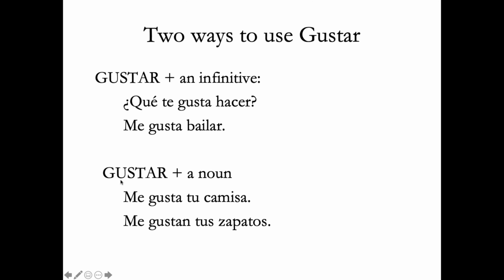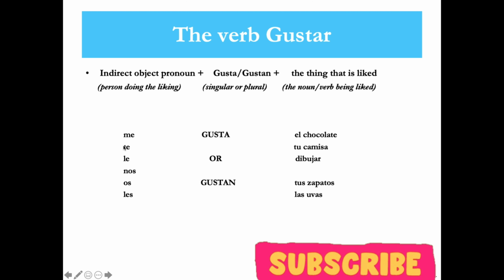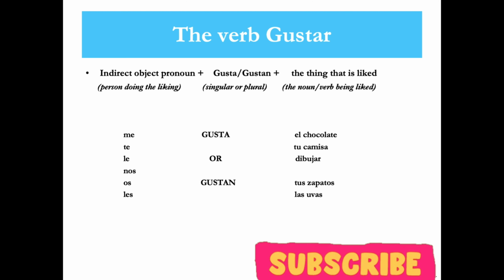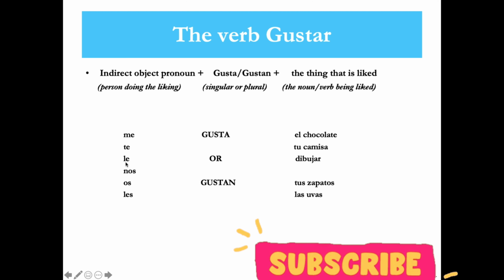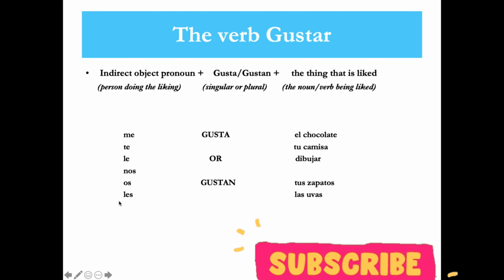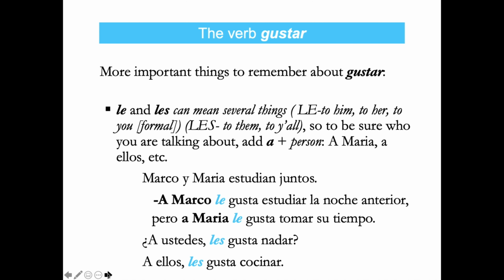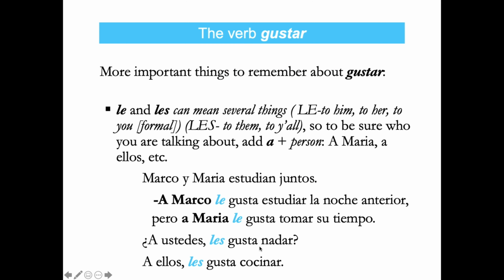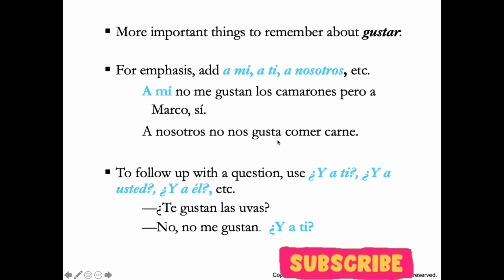GUSTAR- Not your regular -AR verb.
¡Hola a todos! In this video, we will be learning how to use the verb Gustar, which means to like, or to be pleasing to, in English.  Gustar does not conjugate like a regular -AR verb and it is a very important verb in Spanish so you will need to understand how to use it if you want to become fluent in Spanish OR if you are taking a Spanish class!  Happy learning!